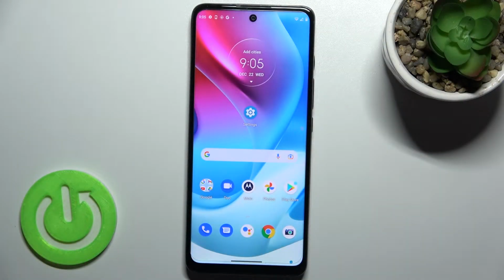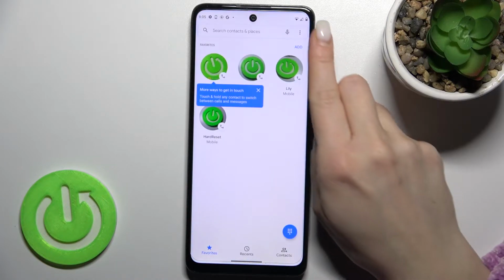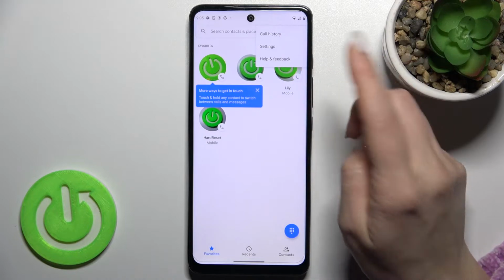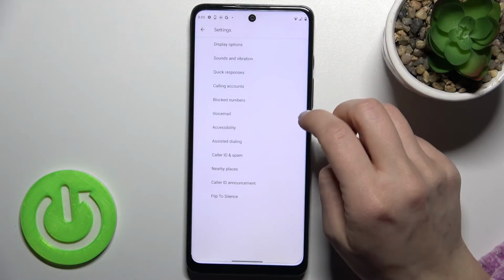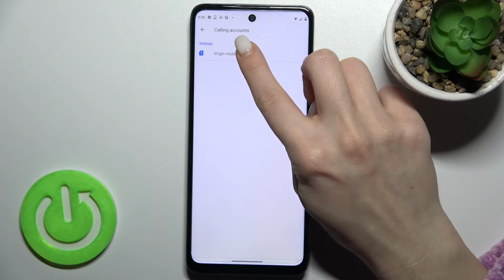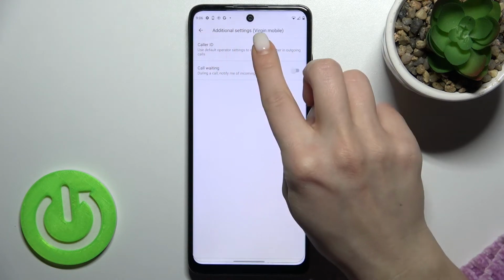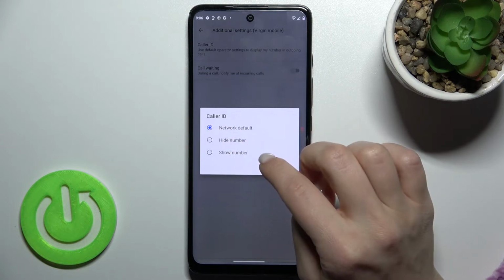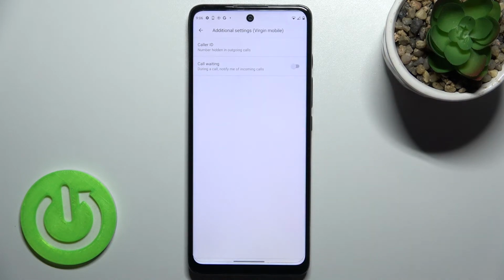How to Make Phone Number Private in Motorola Moto G60S – Hide Number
In this tutorial, our expert will show you, how to step by step, Make your Phone Number Private in Motorola Moto G60S! If you wish to Hide your Number successfully, within minutes until you decide otherwise, then stick around, follow all instructions and let’s begin!

How to Make Phone Number Private in MOTOROLA MOTO G60S? How to Hide Caller ID in MOTOROLA MOTO G60S? How to Enable Caller ID in MOTOROLA MOTO G60S? How to Check Caller ID In MOTOROLA MOTO G60S? How to Open ID Settings in MOTOROLA MOTO G60S? How to Show Phone Number Caller ID in MOTOROLA MOTO G60S? How to Hide Phone Number Caller ID in MOTOROLA MOTO G60S?